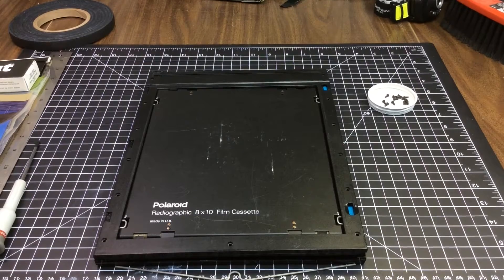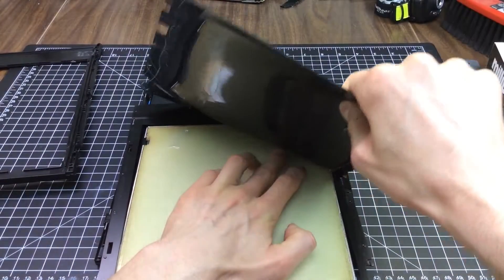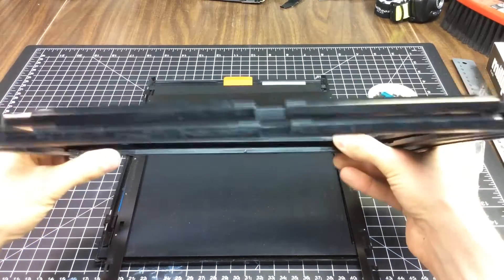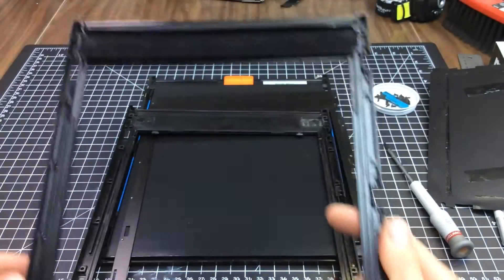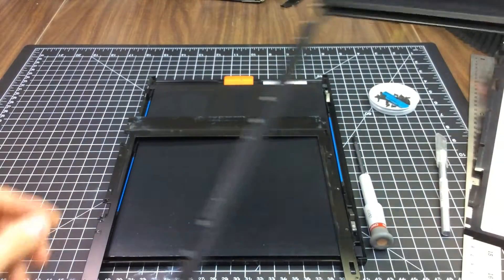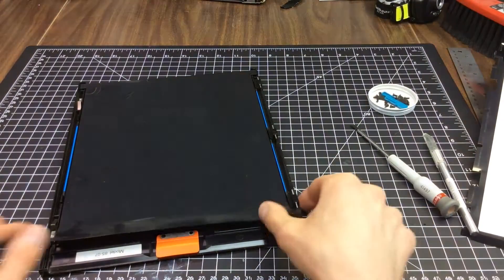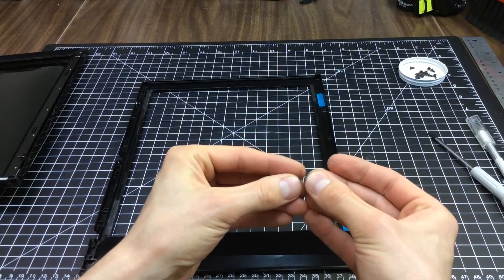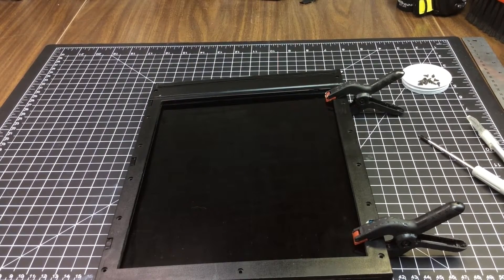How To: Convert a Polaroid Radiographic Cassette into an 81-06 film holder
shown is the disassembly, lightproofing steps, and reassembly.  this allows you to use the holder with regular 8x10 instant film (i.e., Polaroid, Impossible Project, or Polaroid Originals).  please ask questions, i had to edit alot out of this video to keep it from being excessively long.

tools required:
•phillips screwdriver
•exacto knife (or razorblade)
•metal-edged ruler
•two small clamps.

materials used in this conversion (if you find a better solution for any of these please share in the comments!):
•darkslide from Fidelity 8x10 film holder (white top & black tab.  others may work, e.g. Lisco Regal)
•Milliput black 2-part epoxy putty
•Dennis closed cell vinyl foam tape 213H
•Devek 1/2" cloth/rubber spike tape
and enter '1' quantity of product '88015K33'. that is the smallest quantity you can order. it is 12"x48" and current price is $10.05 USD.